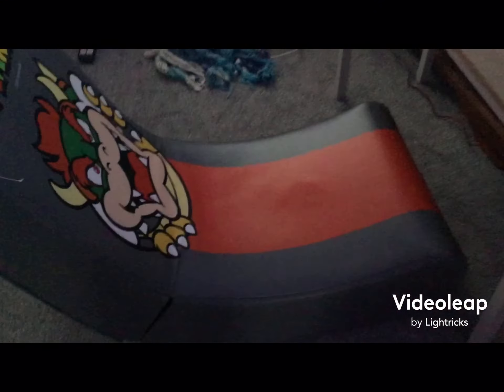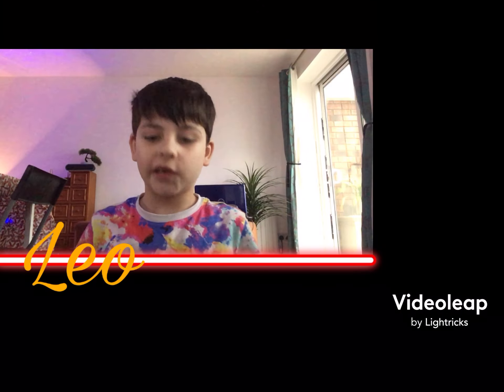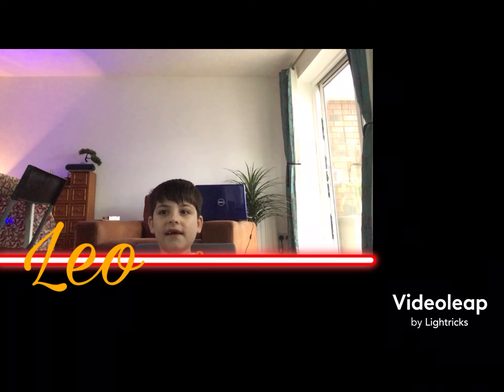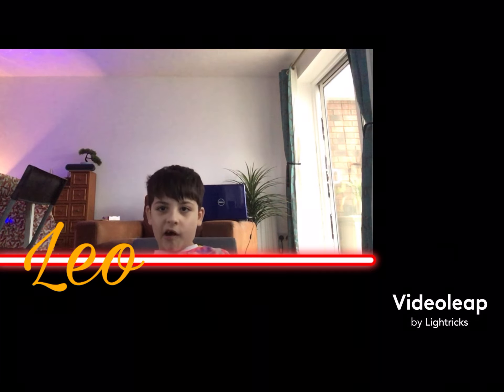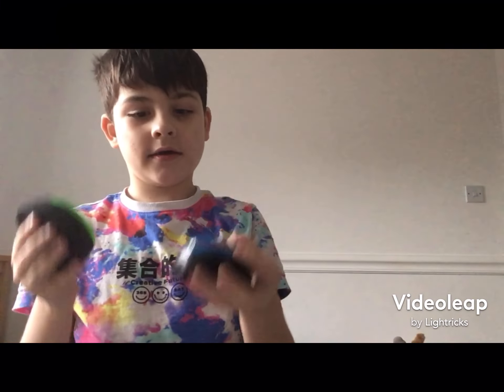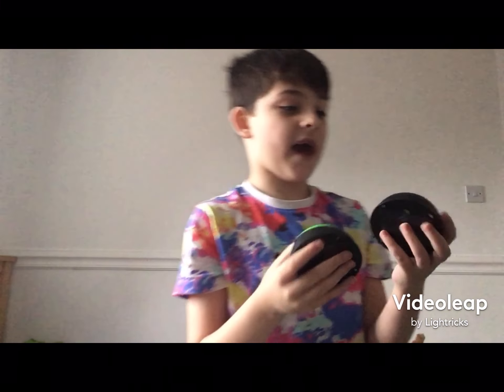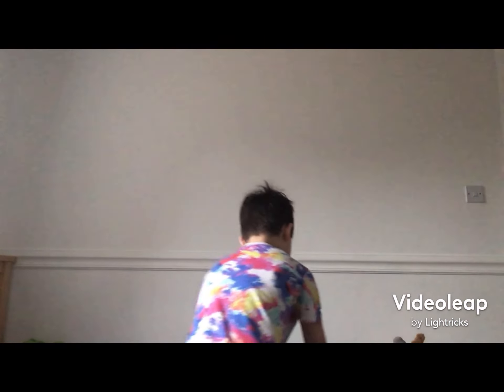Gaming Chair REVIEW! (FIRST EVER REVIEW) | Perfect Studios